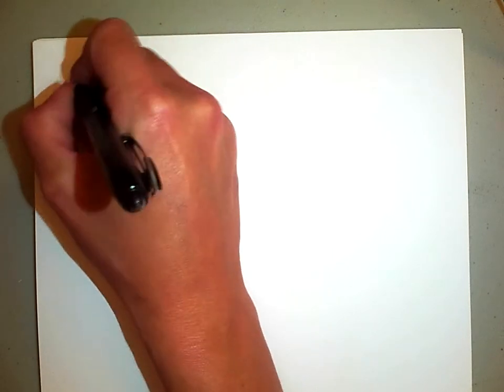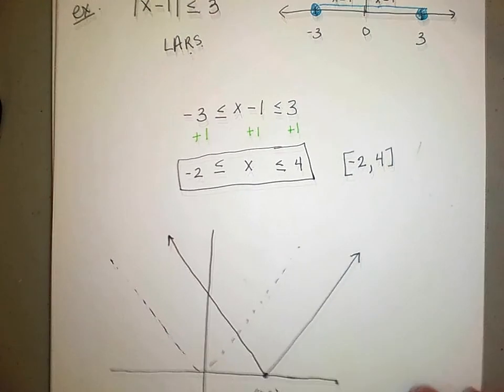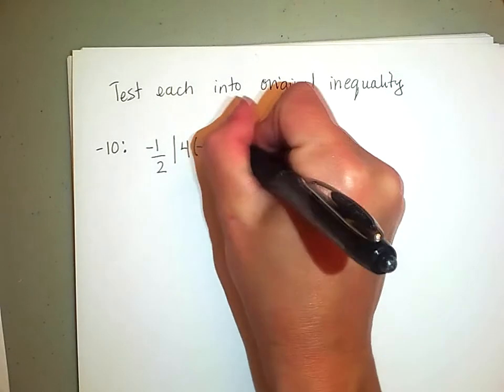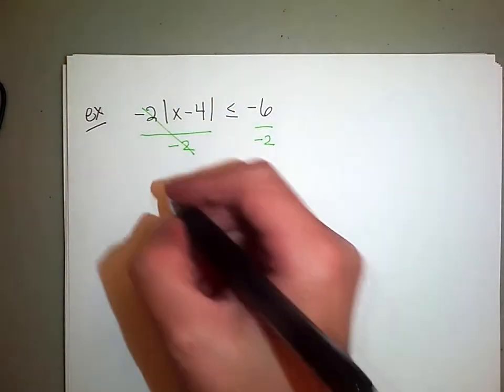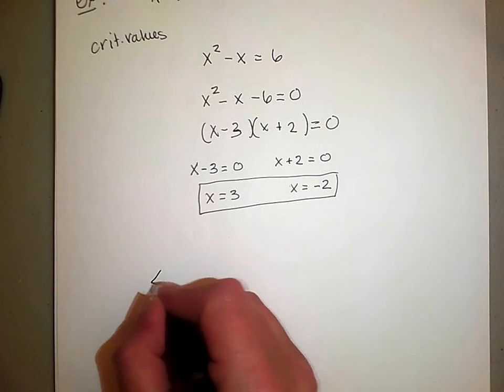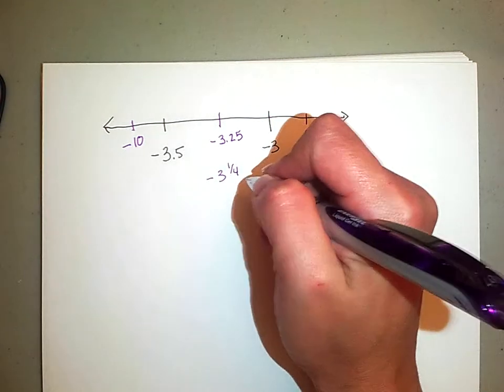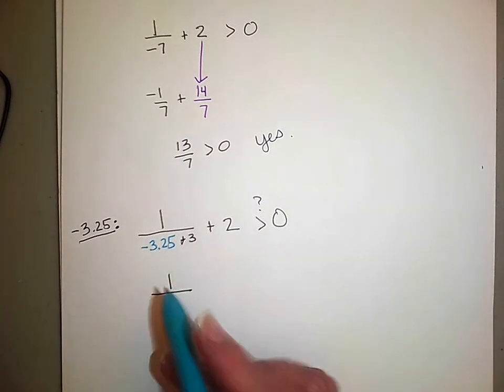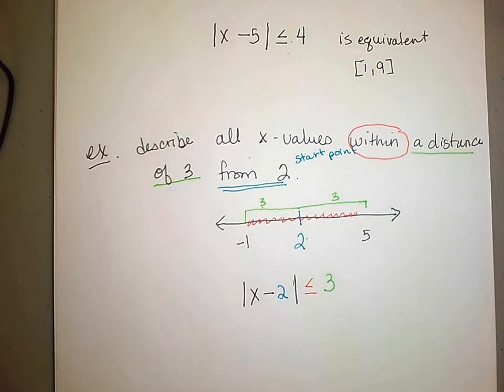112 2 7 2